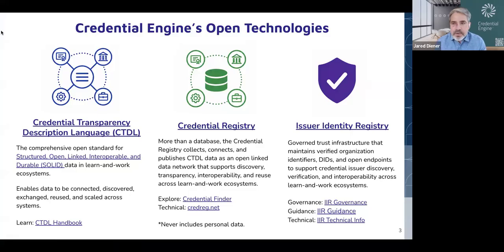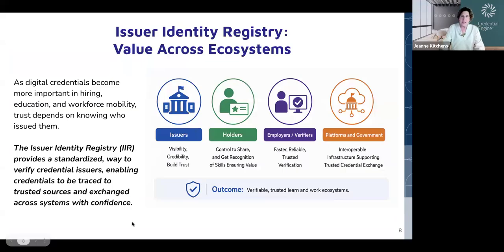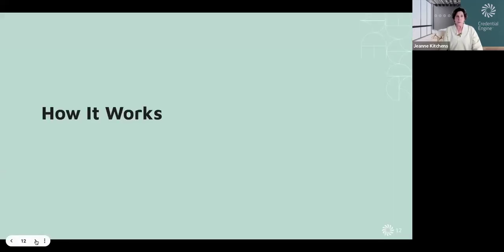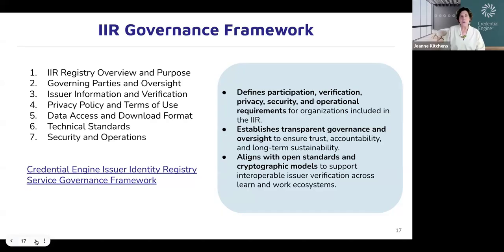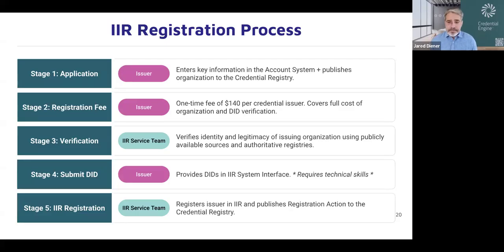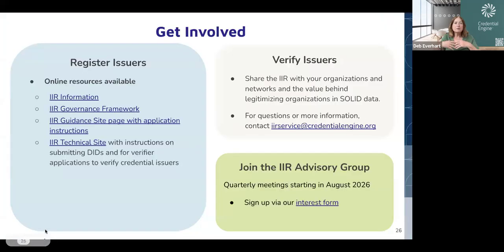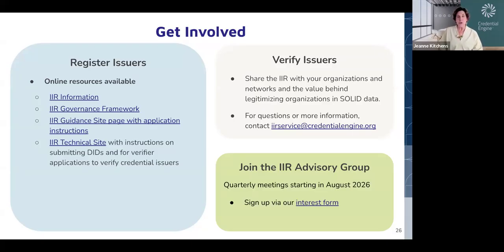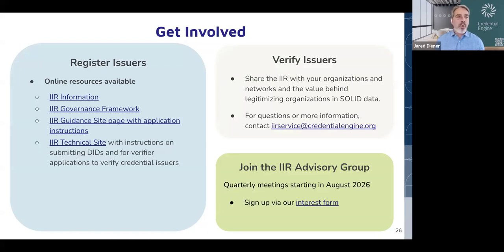Credential Engine Issuer Identity Registry (IIR) Launch Webinar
Watch our Issuer Identity Registry (IIR) launch webinar to learn about the IIR, its value for the credentialing ecosystem, insights from our partners, and how to get started with adoption.